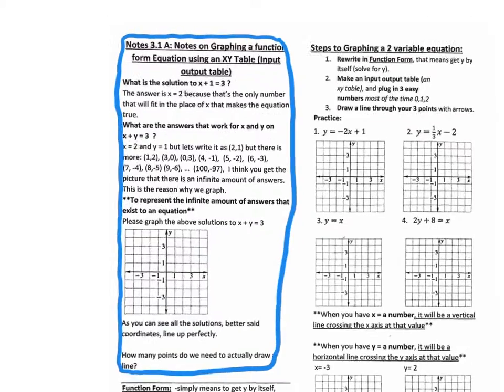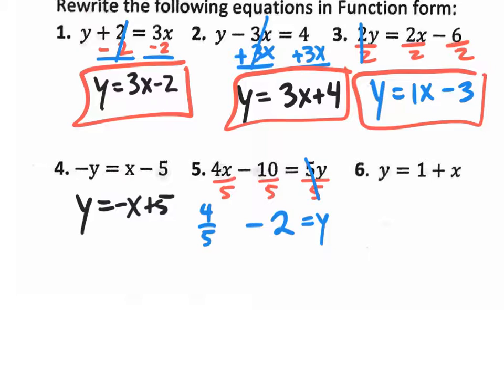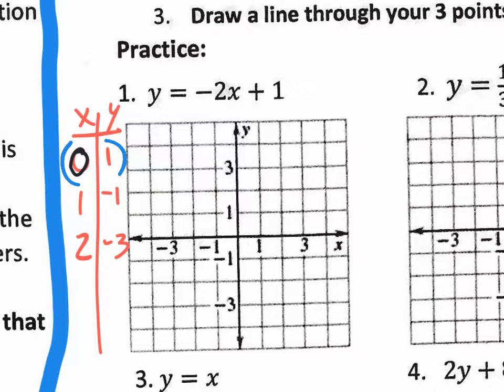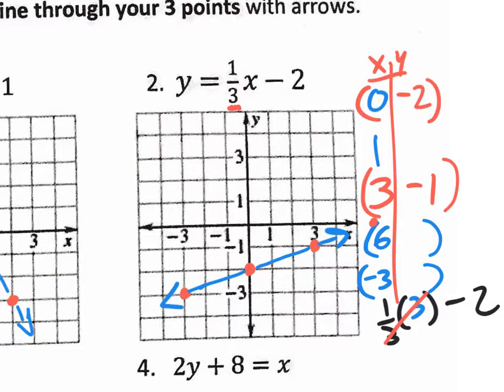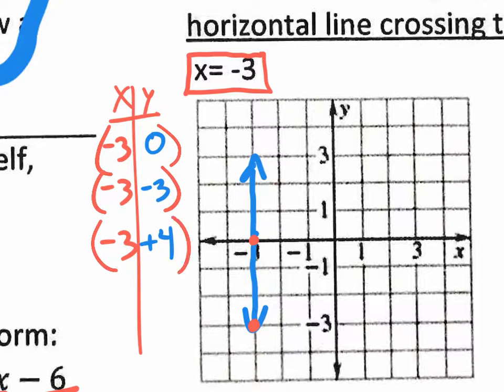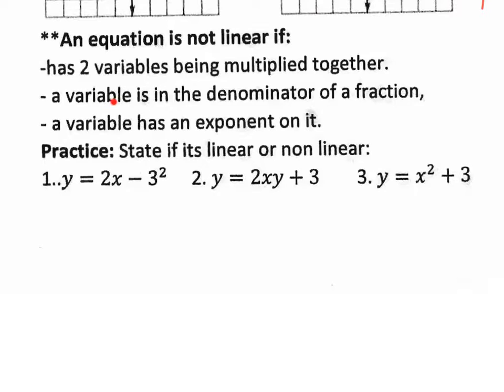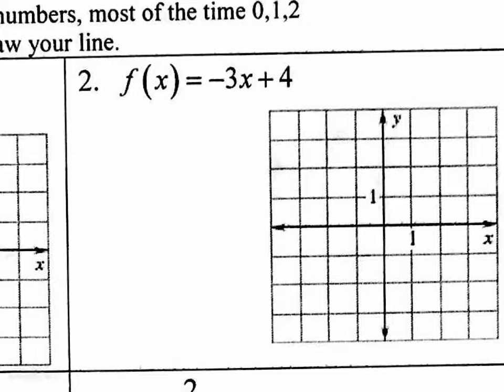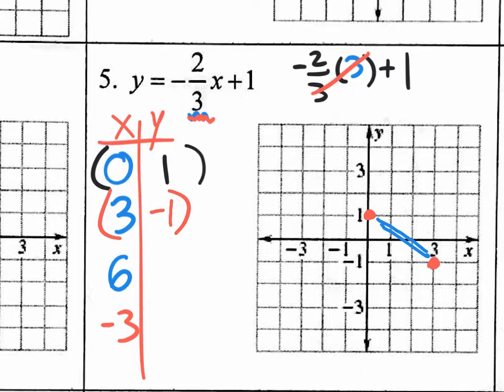3.1 Graphing function form linear equations